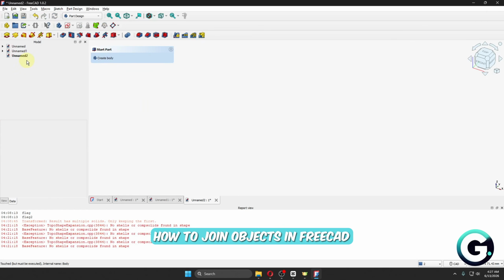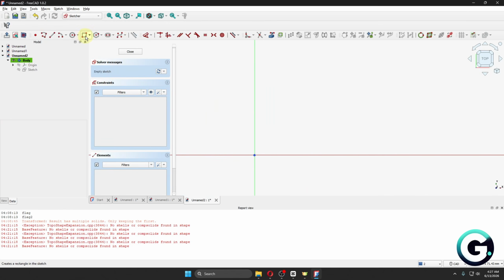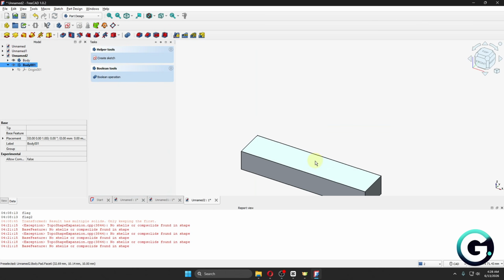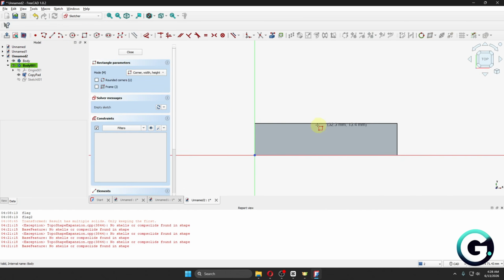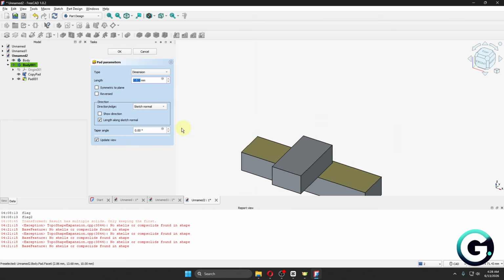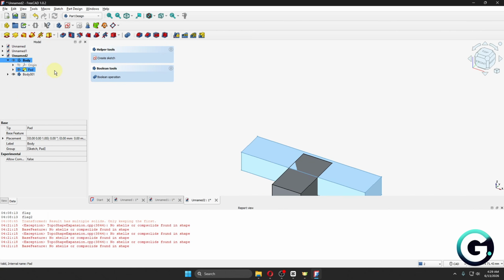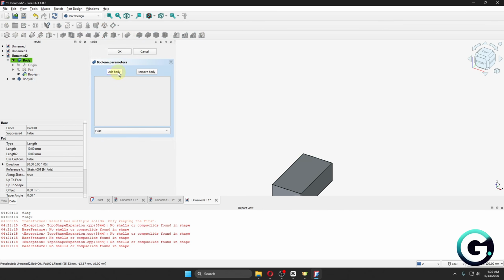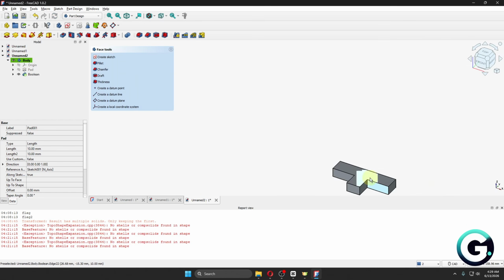How To JOIN Objects In Frecad (EASY) 2026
This video shows how to join objects in Frecad by using simple steps to combine shapes.
You will learn how to create sketches and use the boolean operator to merge different bodies in Frecad.
This knowledge will help you efficiently create complex models and save time in your design process.

⏱️ Timestamps:
0:00 Intro
0:30 Creating a Sketch
1:05 Using the Boolean Operator
1:30 Merging Objects